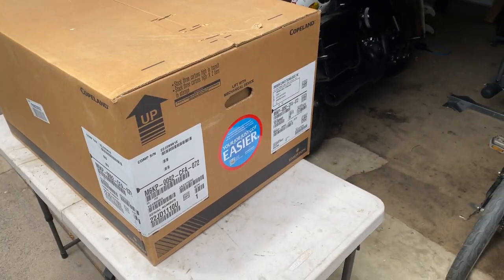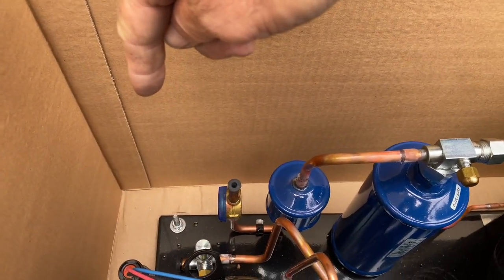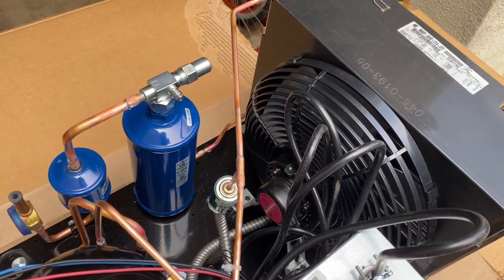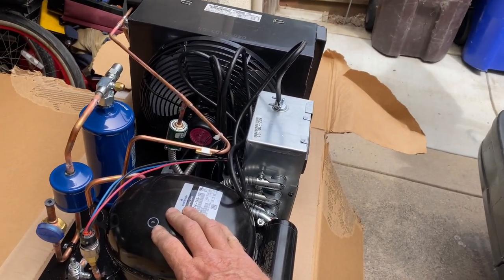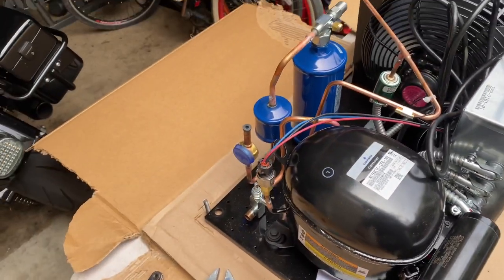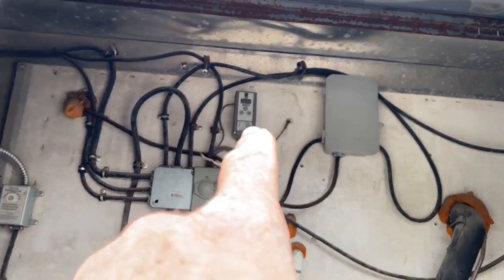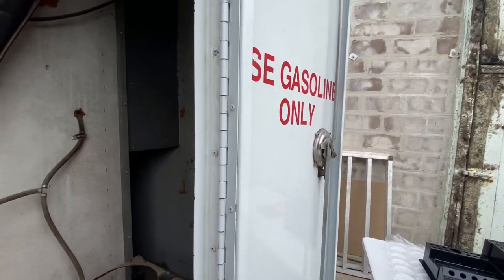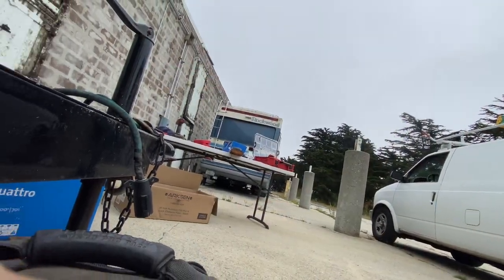Solar powered keg trailer condensing unit install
replaced a condensing unit on a keg trailer thats going to be solar powed and heading to burning man.

Victron Quarrtro